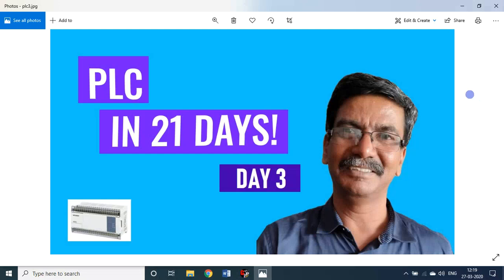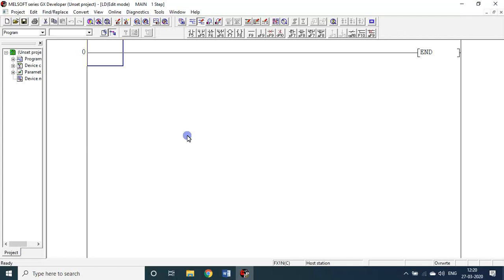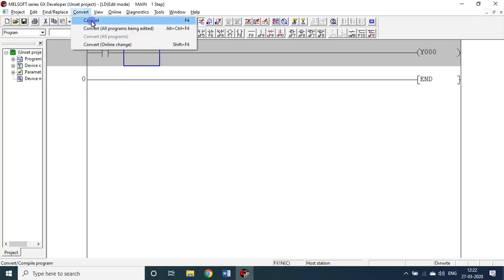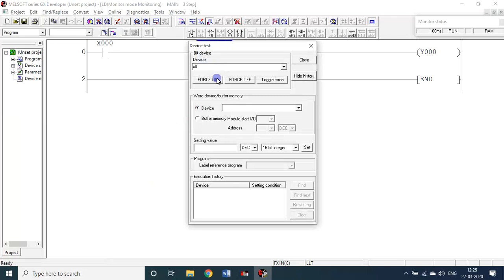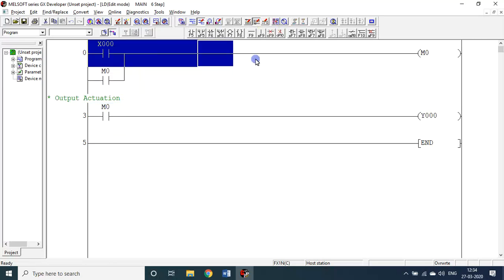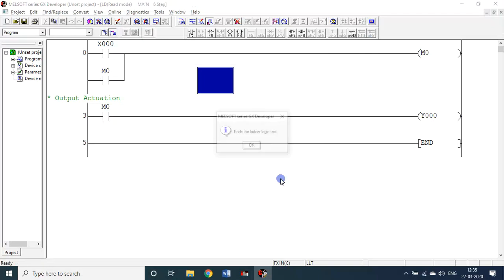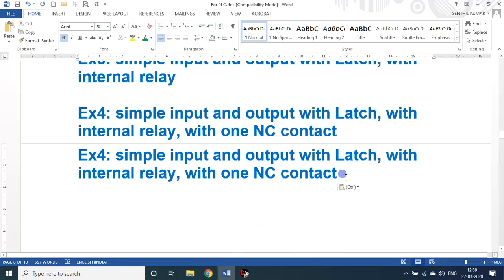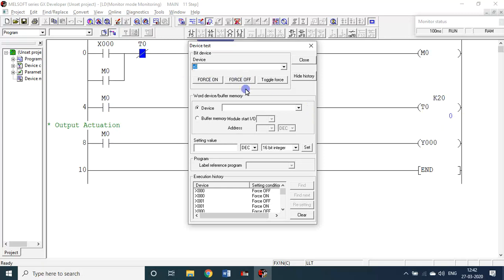D3 | PLC | Ladder Logic with Simulation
About Ladder Logic Program in GX Developer

From 25Mar2020 t0 14Apr2020, only on these 21 LOCKDOWN Days, I will be handling YouTube Sessions on “Learn PLC & Automation in 21 Days”.
I will teach how to make small small automation based products with ease, with the kits available with me in this LOCKDOWN period, because I can’t buy any new items now.